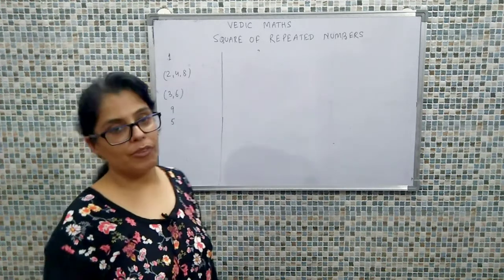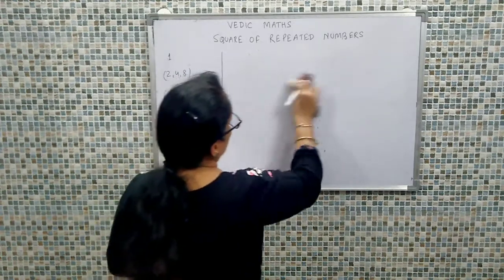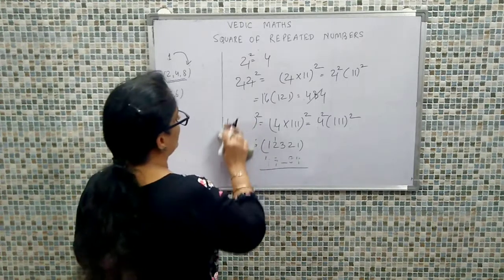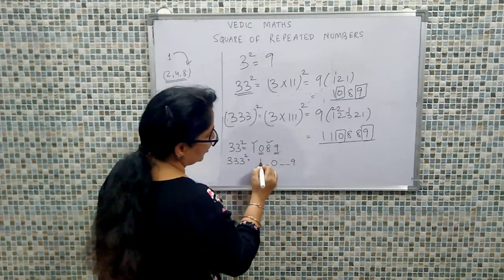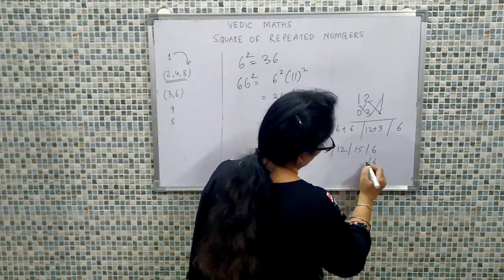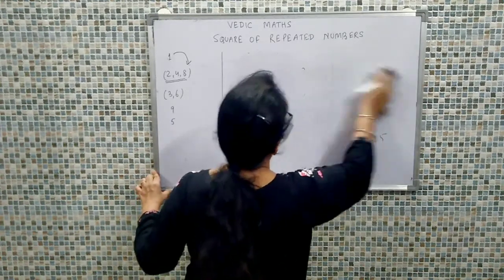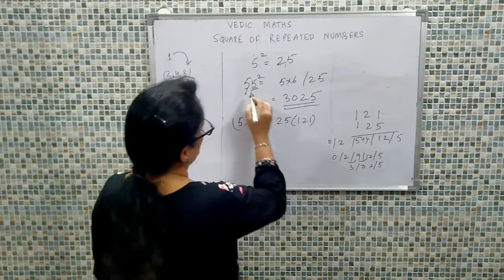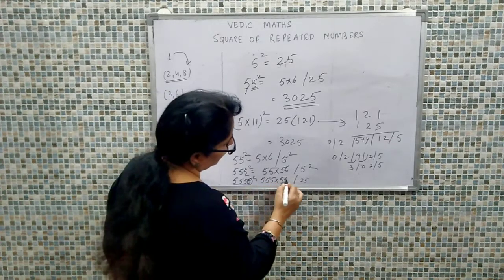Square using Vedic Maths Part 8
Hello Viewers! In this video, I have discussed how to calculate the square of numbers of repeated numbers using Vedic Maths. This method of calculating square can be used for computation of square of any digits with repetitive pattern.This method of calculation is very simple and quick and is helpful for students.